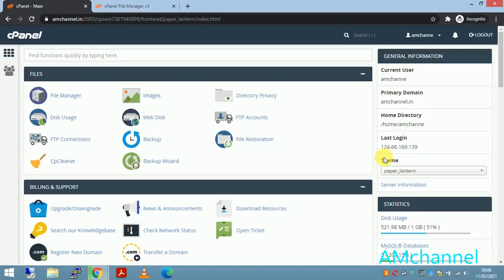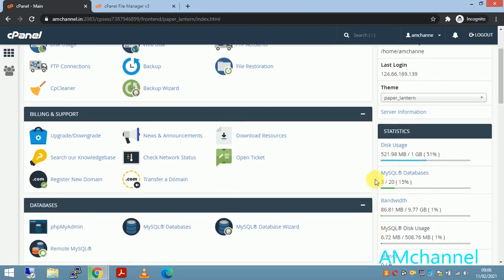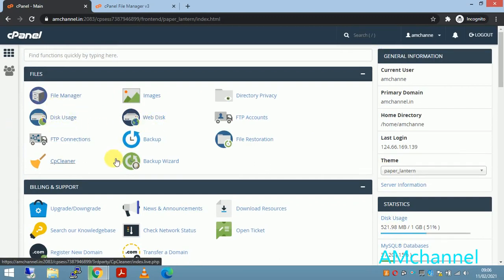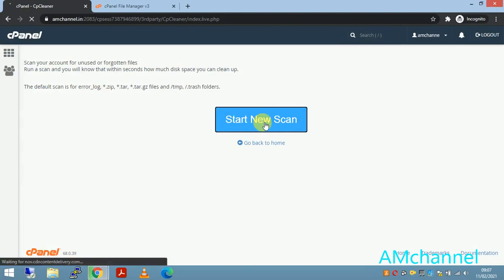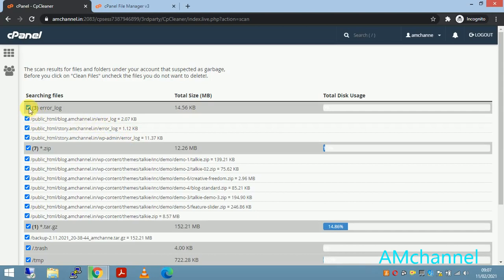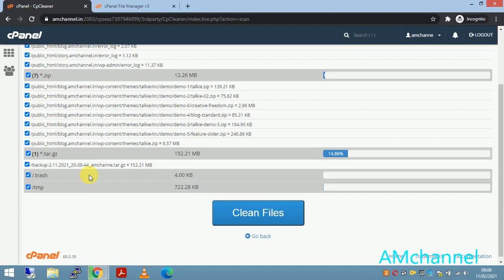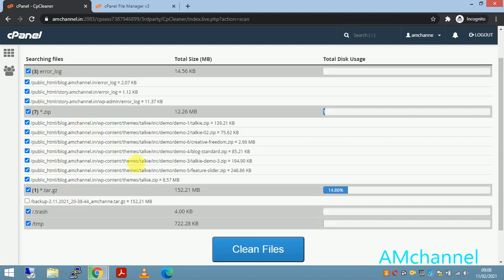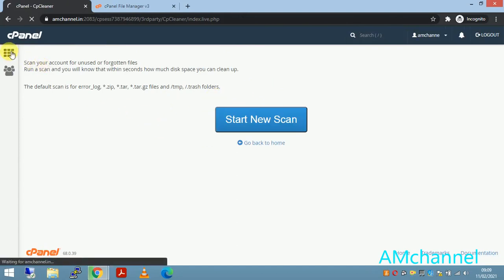How to remove unwanted data from cpanel account | remove unused dumps and logs from cpanel account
In this video, I will show you how to remove unwanted data from Cpanel account.
Remove unused dumps and logs from the Cpanel account to make disk-free.

Offers For you:
HP Pendrive Offers
Multipurpose Laptop Table
Boat Bluetooth Earbuds with Mic